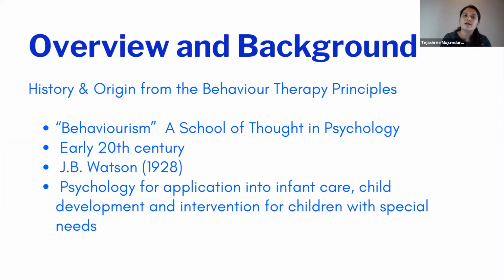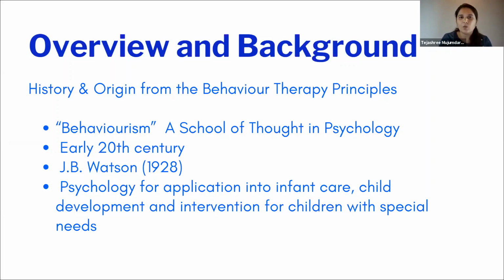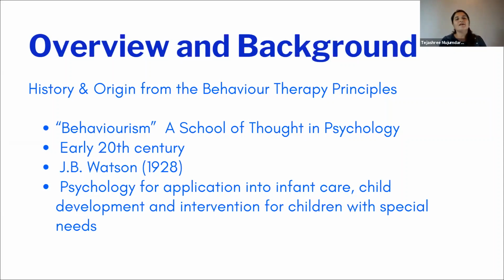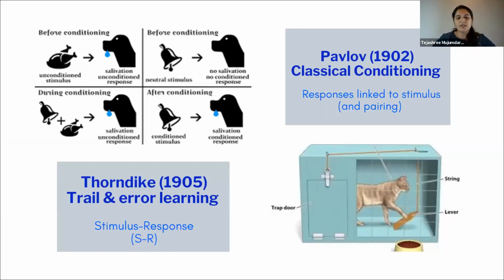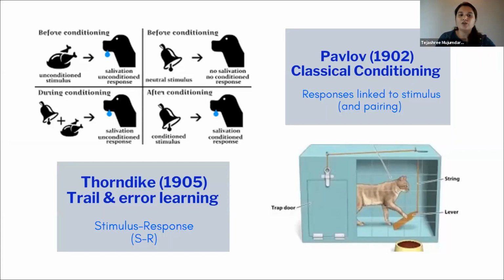Overview and Background of Positive Reinforcements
Webinar by Tejashree Mujumdar-Gambhir, Autism Coach